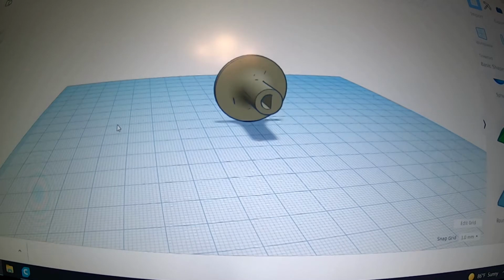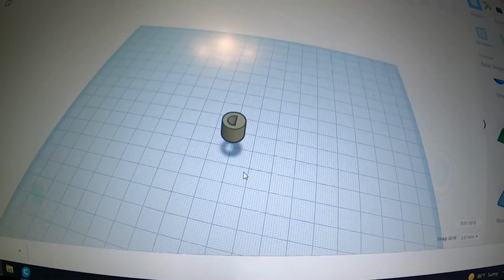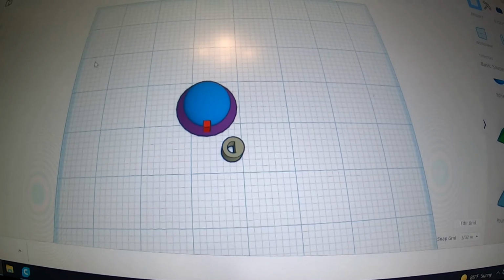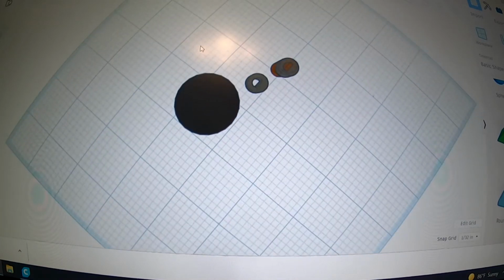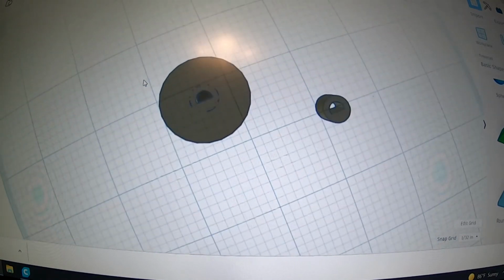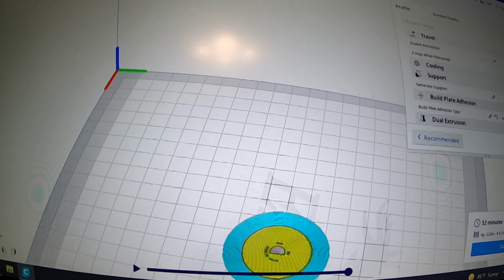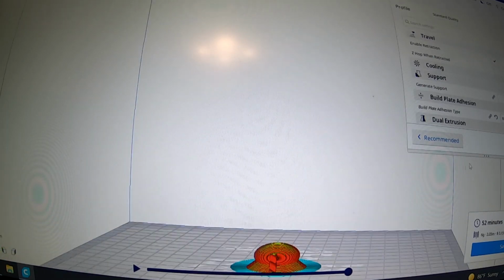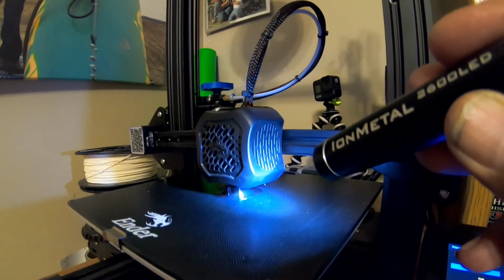How To 3D printed A Knob for Gehl Skid steer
Showing how I designed & Printed a knob with tinkercad & Cura to fit a Gehl skid steer AC blower knob..